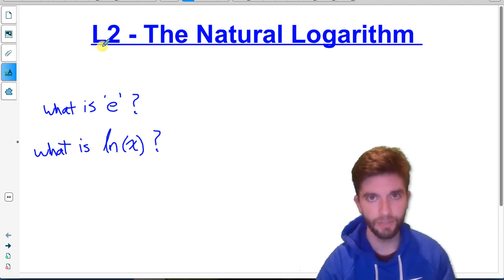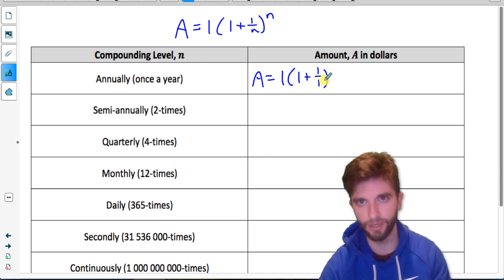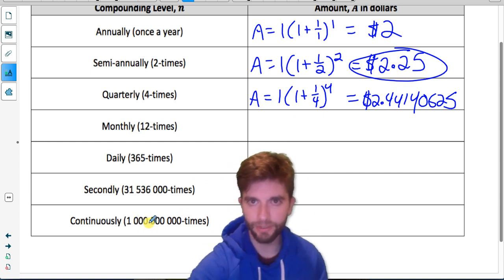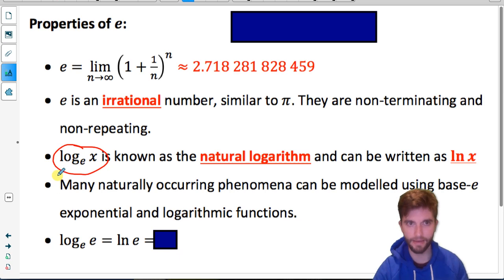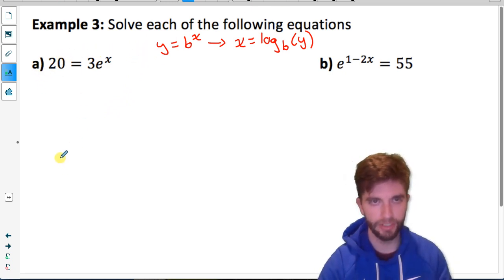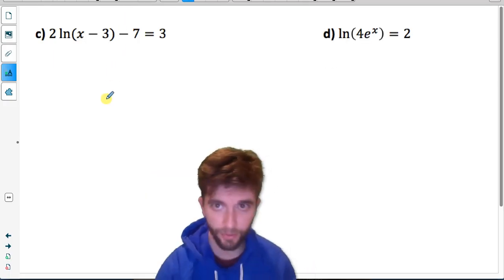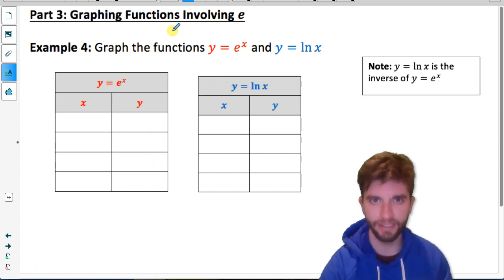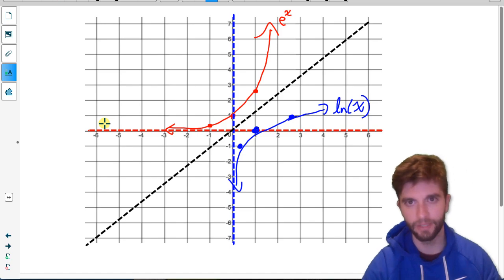'e' and the Natural Logarithm ln(x) (full lesson) | MHF4U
for a copy of the lesson and practice problems. In this lesson you will learn about Euler's number 'e' through an application of compounded interest. You will also learn about the natural logarithm ln(x) and how to solve equations involving e and ln. Enjoy!